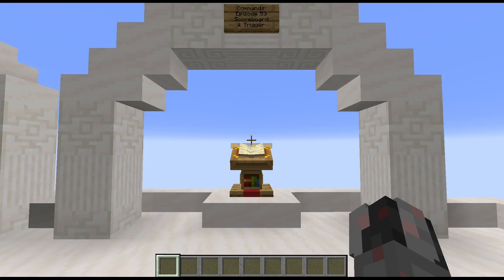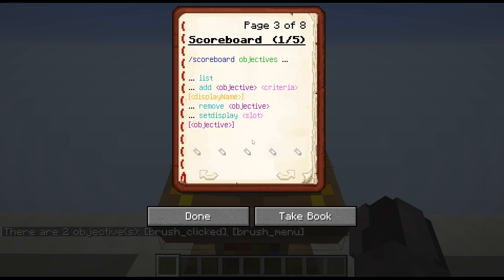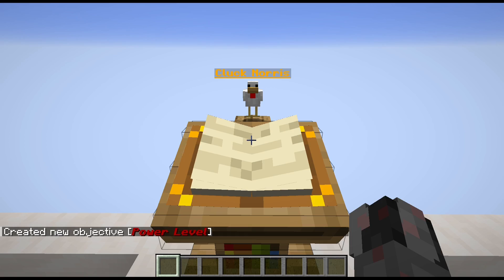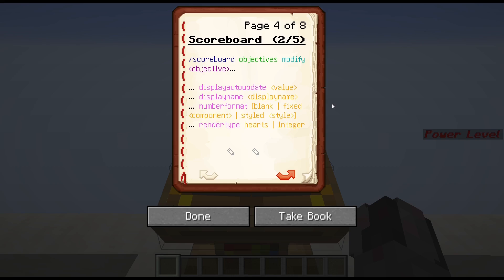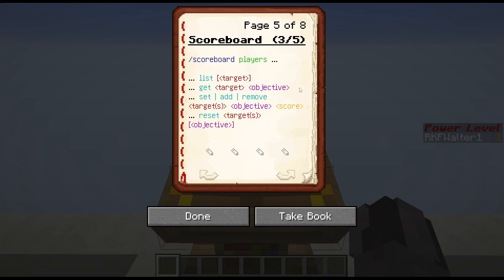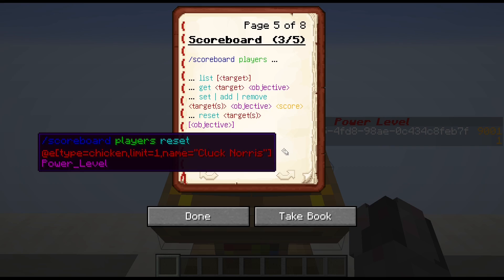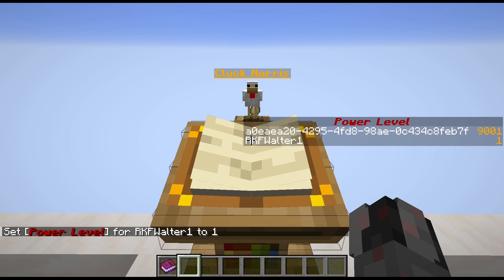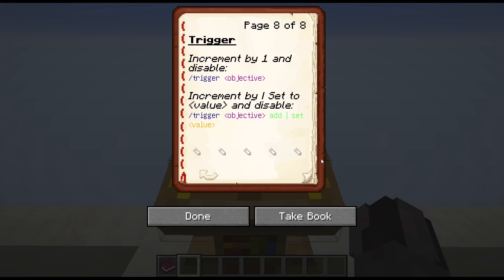Redstone Commands: Episode 53 - Scoreboard & Trigger [Java Edition 1.20.5]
This is Episode 53 of my Redstone Commands Series. In it I go through the /scoreboard & /trigger commands and explain how they can be used.

Intro: 0:00
General: 0:10
Syntax & Examples - /scoreboard: 1:15
Syntax & Examples - /trigger: 14:05
Outro: 16:15